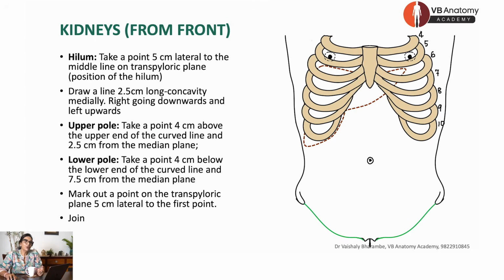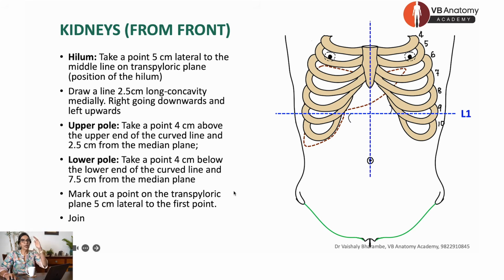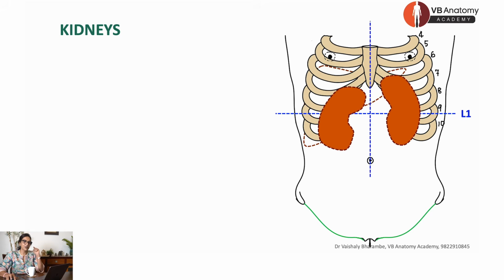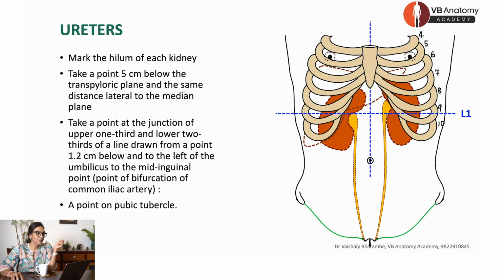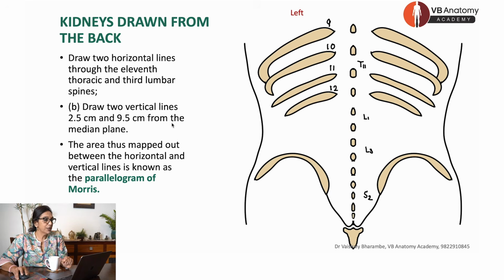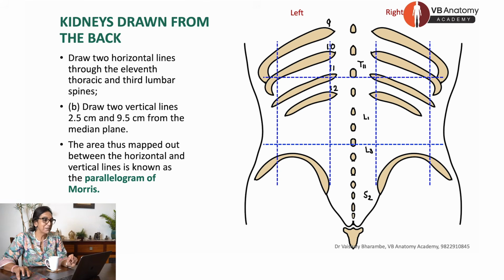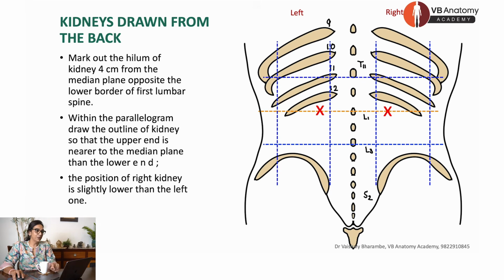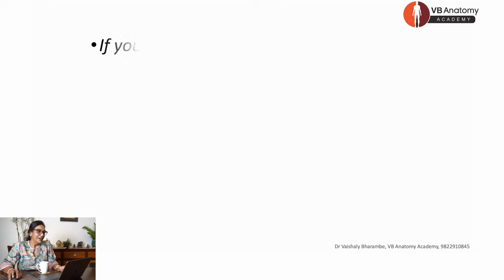Surface Marking of Kidneys and Ureters: Surgical Perspective | Anterior and Posterior Approaches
In this surface anatomy session, Dr. Vaishaly Bharambe demonstrates how to plot the kidneys and ureters step-by-step both from the anterior and posterior views.

Learn the surface marking of kidneys and ureters step-by-step — first from the anterior aspect, then from the posterior aspect.

This video guides you through drawing the hila at the transpyloric plane, marking the renal hilum, upper and lower poles, and ureters, and understanding their surgical significance. You’ll also learn how to mark the parallelogram of Morrison and the posterior approach landmarks, helping you visualize renal anatomy precisely for surgical or clinical practice.

Perfect for medical, nursing, and paramedical students, this video simplifies surface anatomy into clear, practical steps.

The session helps you to mark the kidneys, ureters and renal arteries on the body surface, making it easier to visualize how renal anatomy aligns with external landmarks - a vital skill for students of clinical and surgical anatomy.

By the end of this video, you’ll be able to:
• Identify and mark the right and left kidneys anatomically
• Plot the ureters from hilum to PSIS accurately
• Understand the clinical importance of surface markings

This concise video is a part of the VB Anatomy Byte series - bite-sized anatomy explained for quick learning and exam revision.